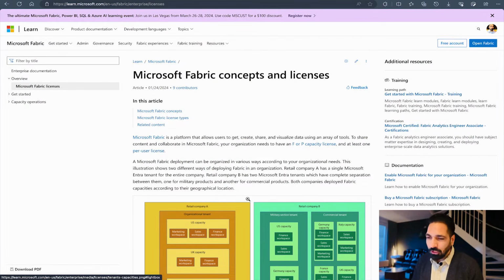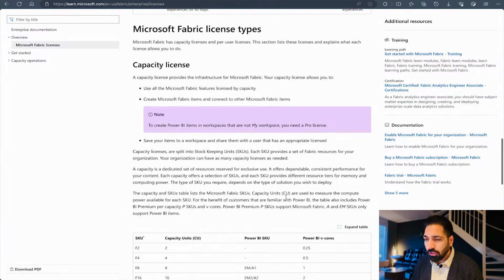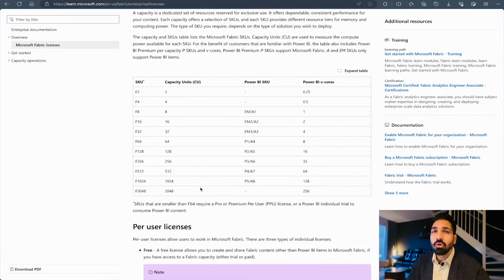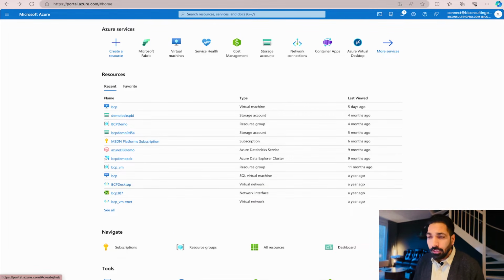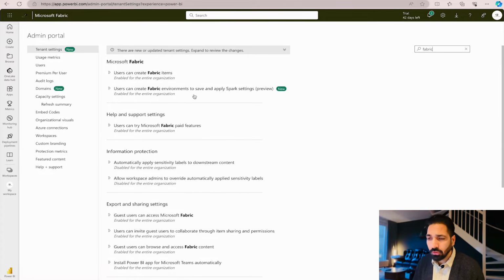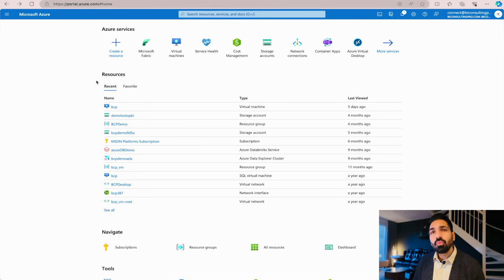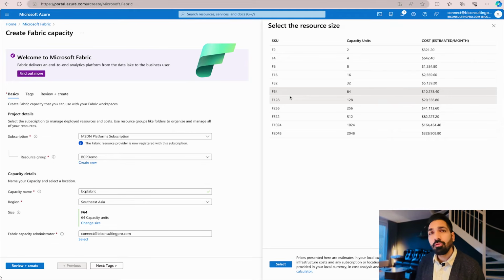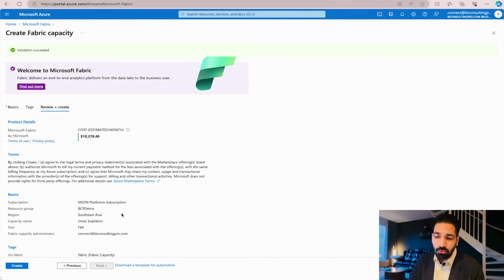How to get Microsoft Fabric License?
In this video, I have explained all about Microsoft Fabric Licenses.